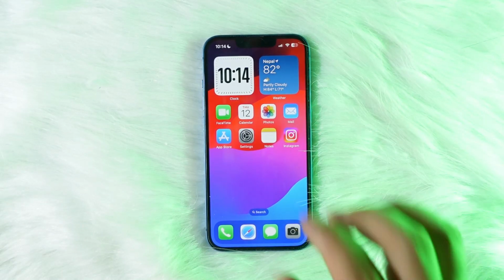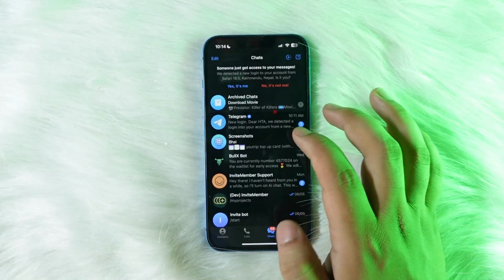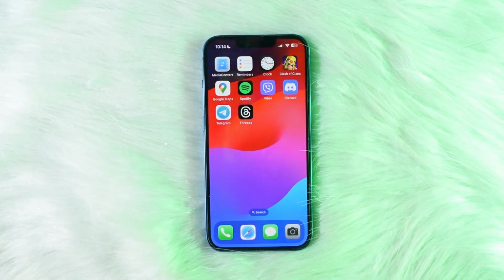How to Restore Telegram Chat History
Telegram is a cloud-based app, which means your chat history is generally synced across devices and stored on Telegram's servers. However, once a message or chat is deleted manually, there is no official way to fully recover it. If you delete a message and act quickly, Telegram may briefly show an "Undo" option that lets you restore it. You should also check your 'Saved Messages' and 'Archived Chats' for any preserved content. If your phone had active backups (like with iCloud or Google Drive), a full device restore might bring back some data, but Telegram messages are typically not included unless the app specifically supports it. Third-party data recovery tools may scan for fragments of deleted messages, but success is limited and not guaranteed. If your whole account was deleted, recovery is not possible once Telegram permanently removes it.

Timestamps:
0:00 introduction
0:22 undo delete option
0:36 check saved messages or archive
0:48 try cloud or device backup
0:56 use third-party tools (limited)
1:06 account deletion note
1:11 conclusion